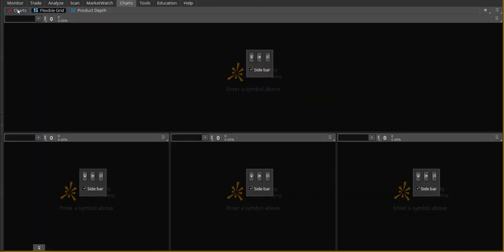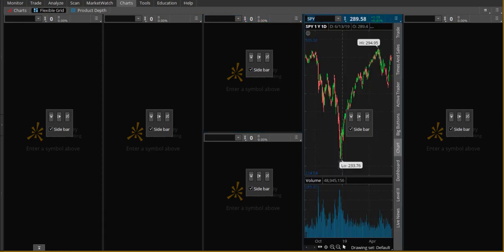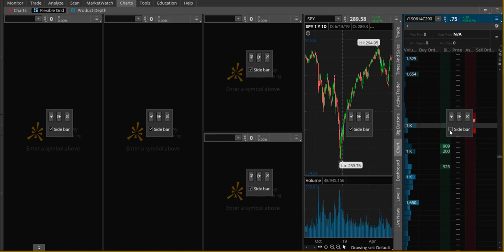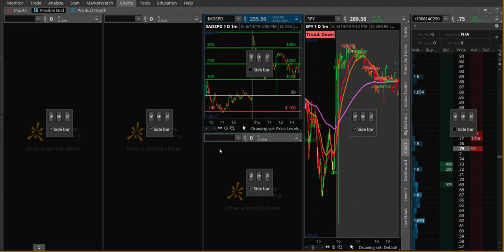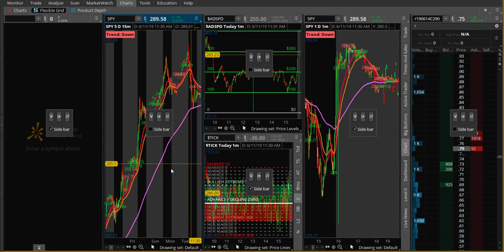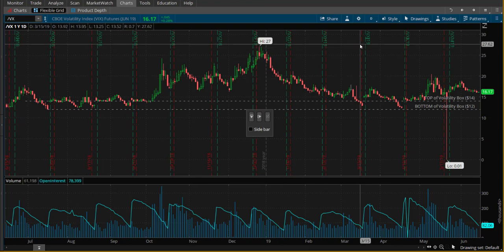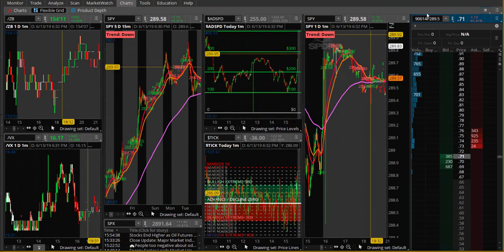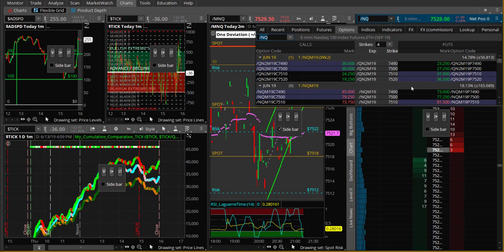Setting Up Trading Grids on ThinkorSwim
Setting up trading charts on TOS for options trading is shown in this video. You won't need an options chain with the grid.

Membership Includes:
• Trading Courses
• Live Trade Rooms
• Live Streaming
• Watch Lists
• Real-Time Teaching